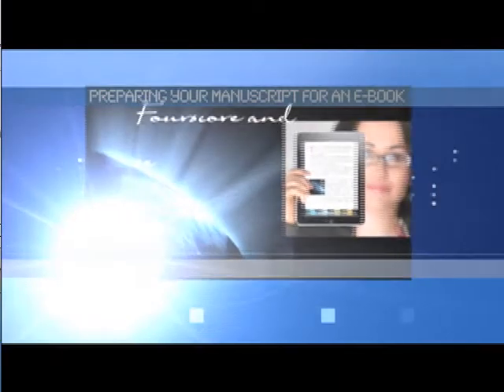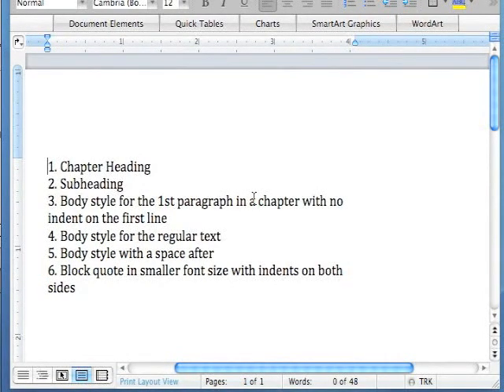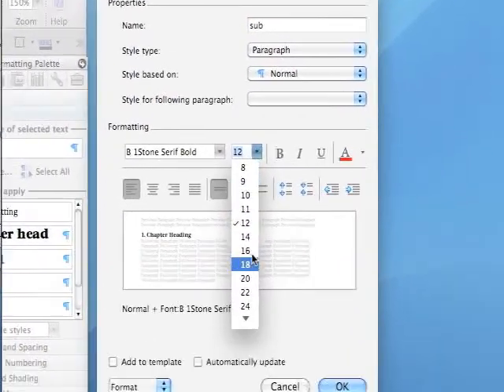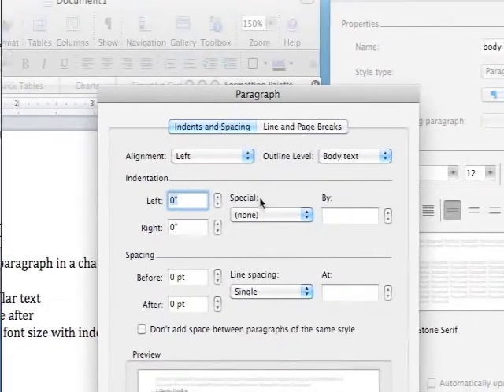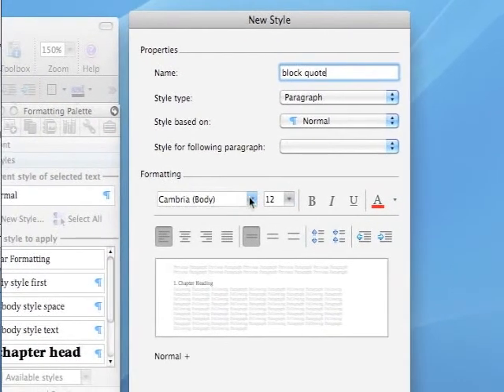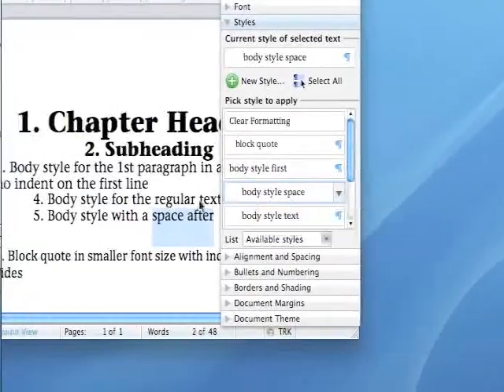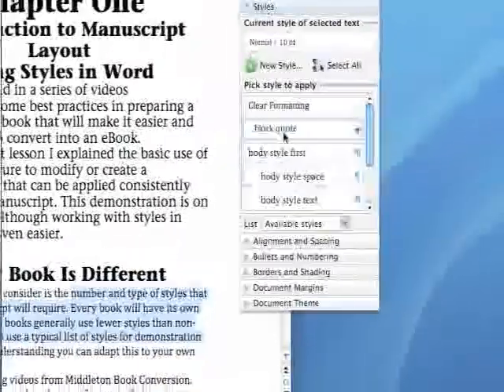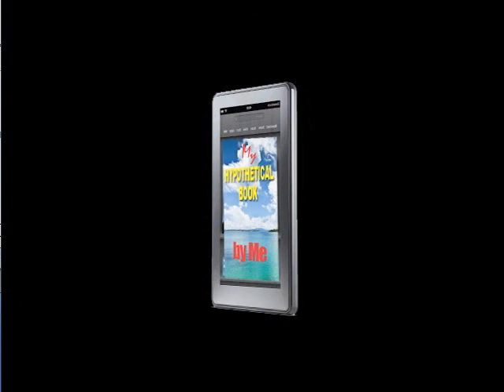Preparing Manuscripts for eBooks 2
This second lesson on preparing manuscripts for eBooks demonstrates a more comprehensive use of "styles" in Microsoft Word to make conversion to eBooks easier and less expensive.